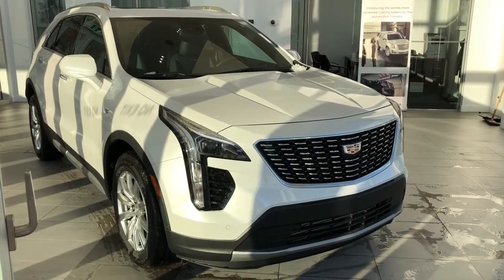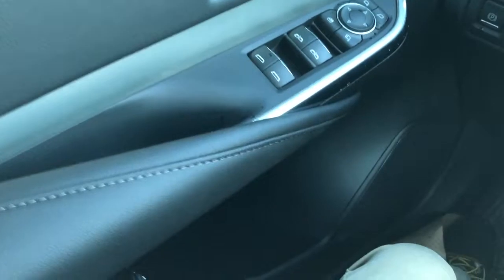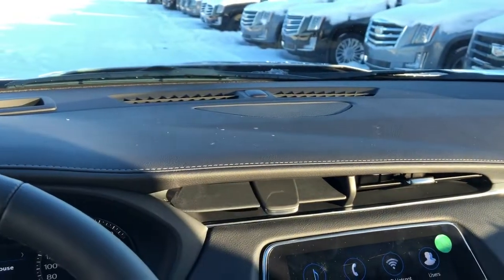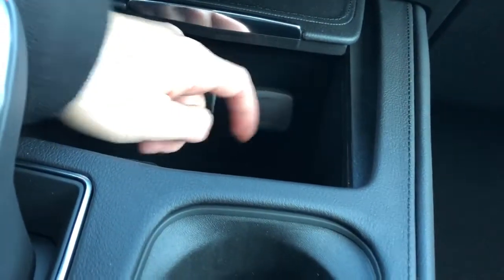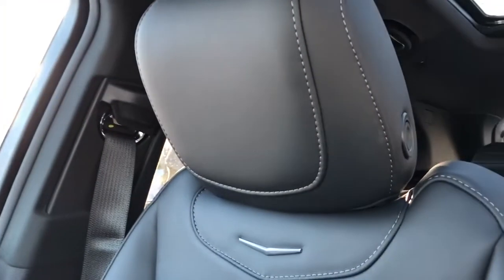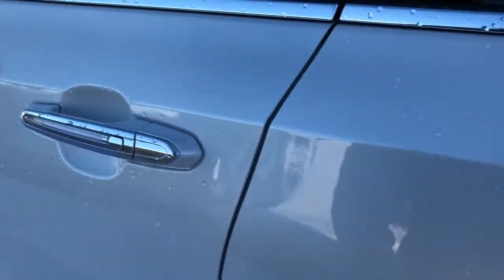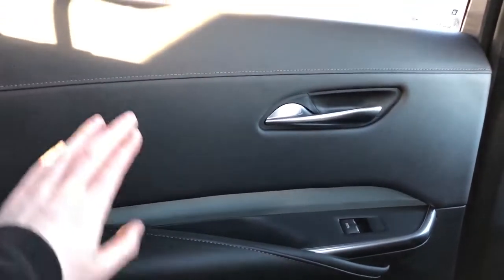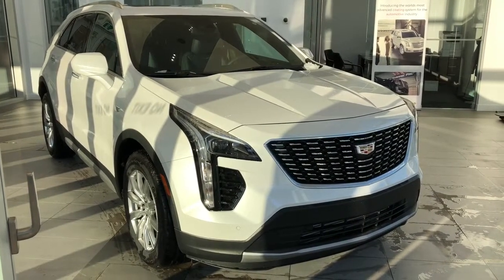2020 Cadillac XT4 Premium Luxury Review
Welcome to the all new model the 2020 Cadillac XT4 Premium Luxury! This sport utility vehicle is sure to impress with impressive size and utility. The 2.0L turbo engine is paired to a 9-speed automatic transmission with auto start stop and all wheel drive. The impressive horsepower and torque, pair will with the performance and economy that Cadillac intended. This agile SUV sports alloy wheels wrapped in an all-season tire. The exterior boasts waterfall headlamps with bright bulbs to light your way. Equipped with LED sport styled tail lamps, rear park sensors, power lift-gate, and a classic grill styling at the front end with classic Cadillac emblem. The features of XT4 include power windows, locks, mirrors, remote start, navigation, and the perfect leather seat with heated option. Keep your hands warm with the available heated steering wheel, and enjoy premium audio from Bose. This all new Cadillac is class leading, and sure to check off everything on your wish list.